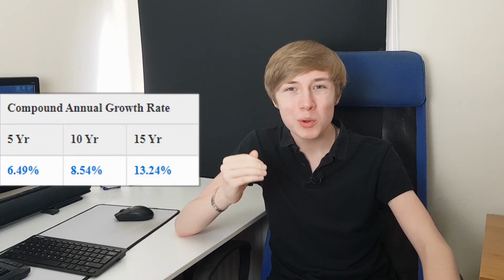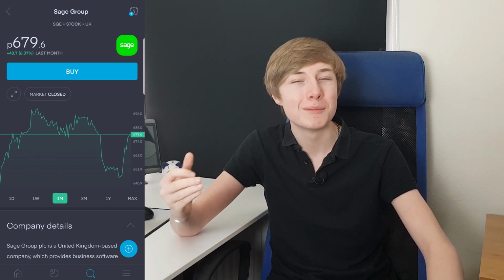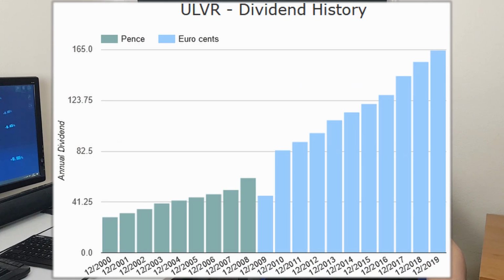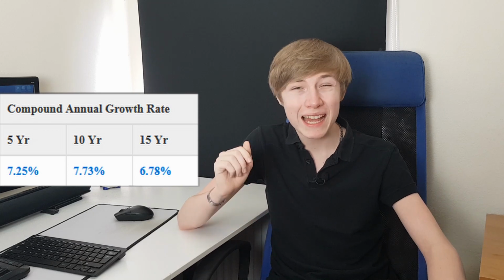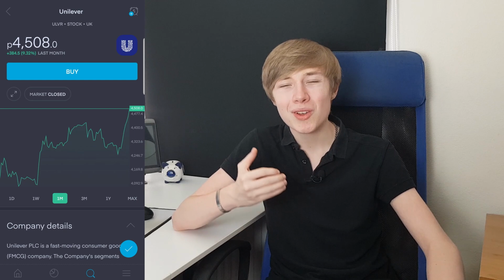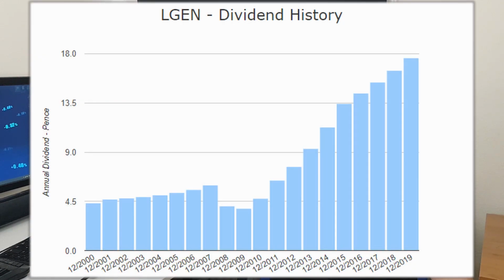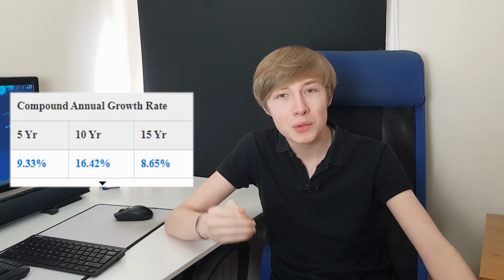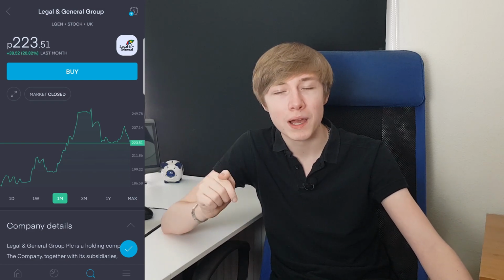FTSE 100 DIVIDEND STOCKS TO BUY JUNE PAYMENT DATE IN UNDER 5 MINS! TRADING 212 UK FTSE INVESTING!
This video shows you which FTSE 100 dividend STOCK to BUY with a payment date in May 2020 using the Freetrade UK app. Dividend stocks to buy in June 2020 and the dividend stocks I'm buying now on Freetrade for my dividend growth portfolio. As a UK stock market investor, you have to make a choice whether to invest in the FTSE 250 or FTSE 100 when looking at blue chip companies or for Trading 212 portfolios!

Get a FREE share worth up to £200 when you FUND your account using my LINK on FREETRADE. (Currently freetrade aren't offering multiple use affiliate links, so I'll have to send them individually).

Dividends are the primary investment for UK investors, I continue that trend by selecting the best dividend stocks with a dividend payment date to invest in june 2020.

Sources:
Trading 212 UK APP - Price displaying
- Dividend Yield, Frequency & Dividend History.
- Payout Ratio's & Previous shareholder returns.